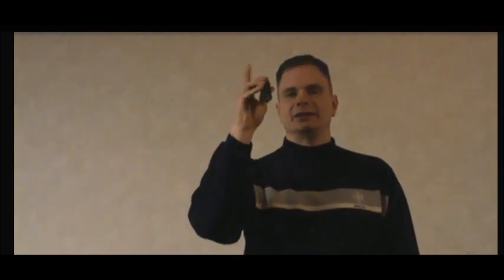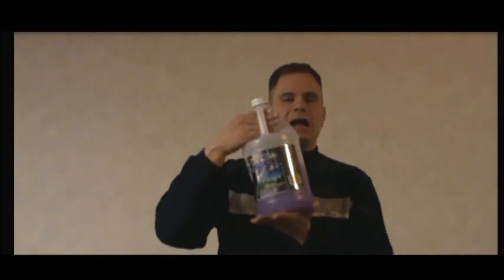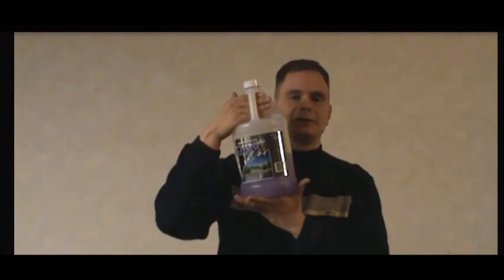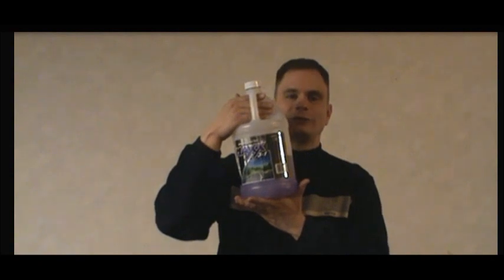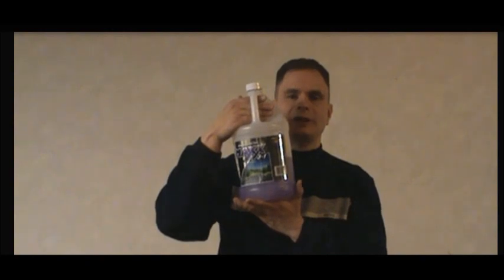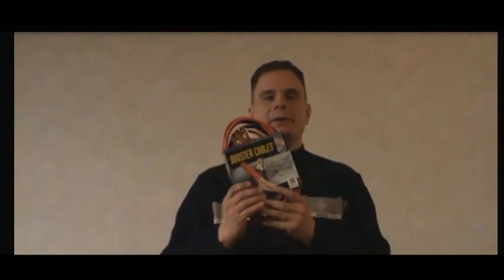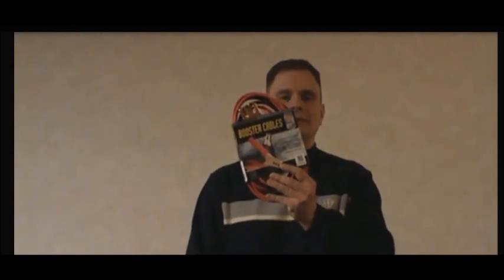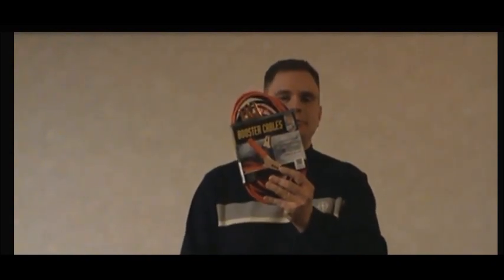Must Have Car Items for Winter